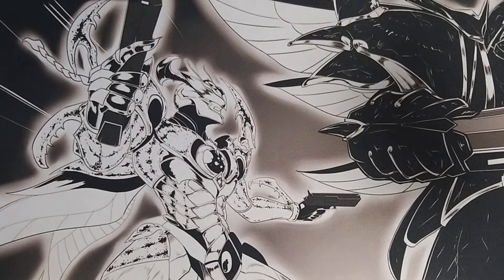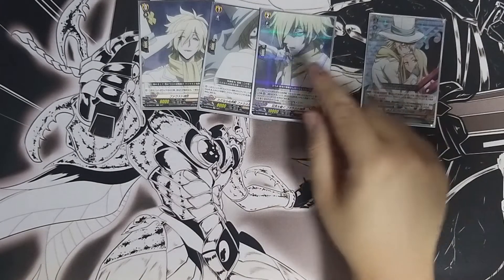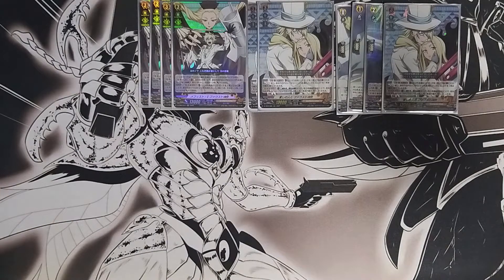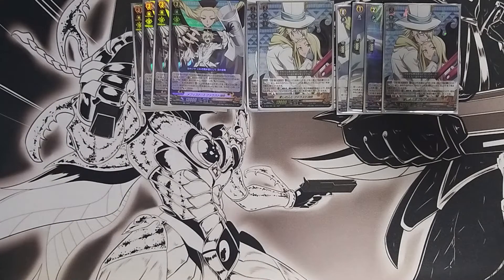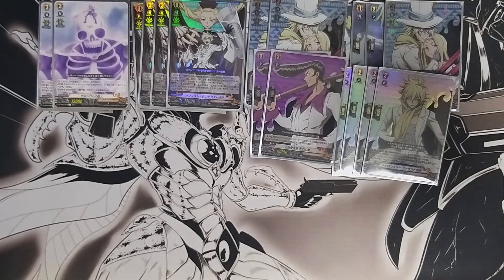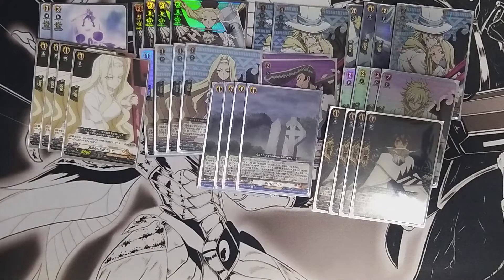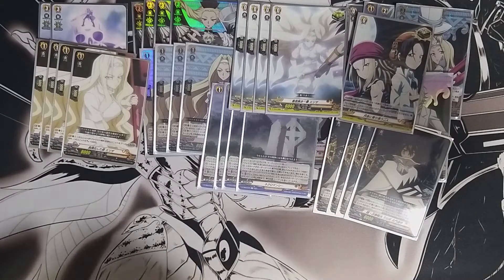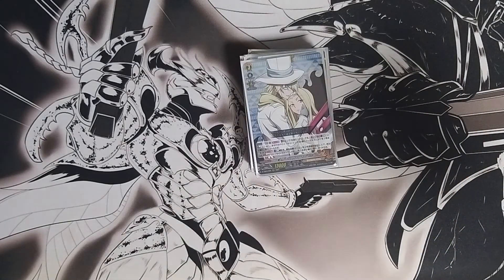CardFight!! ヴァンガード Faust VIII Deck Profile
Never thought Faust is actually my favourite deck with Shaman King vol 2 support! Check this profile and try it out!